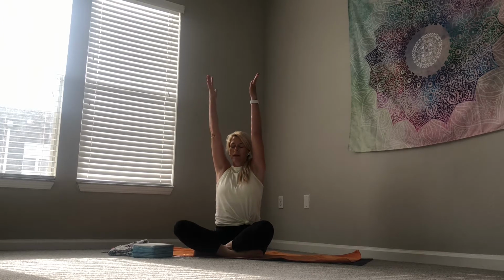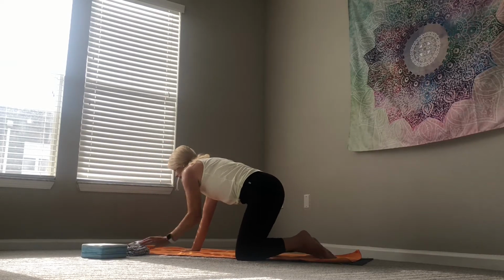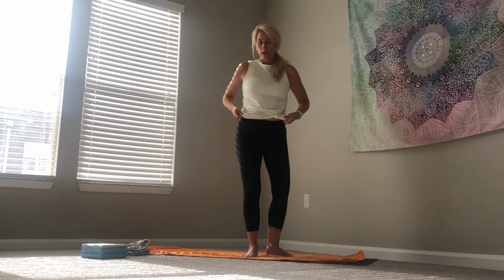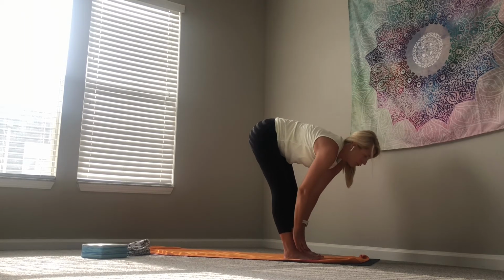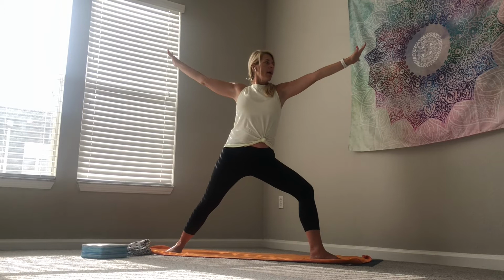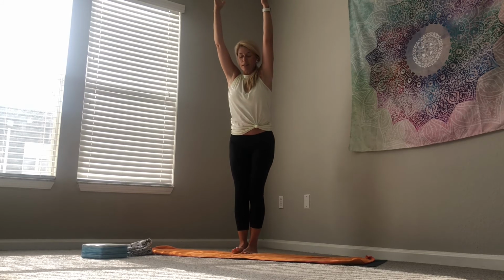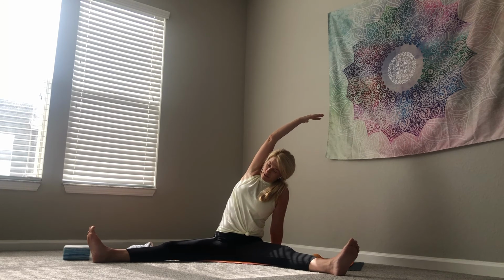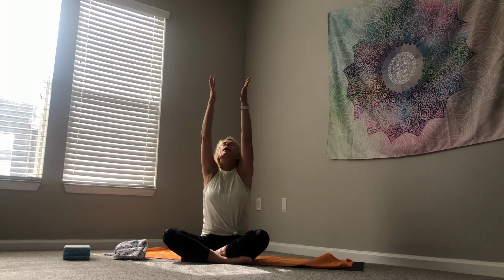Yoga Flow with Ronda